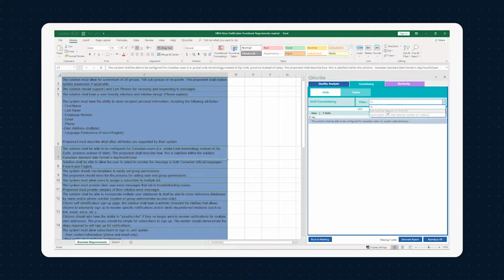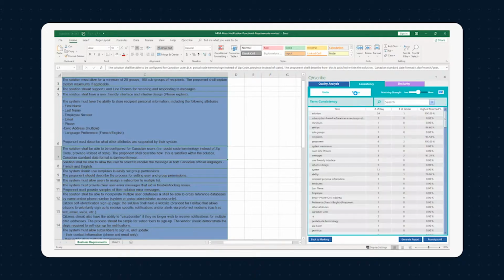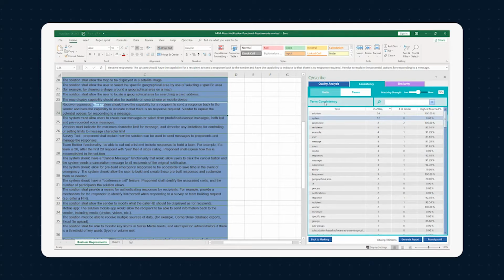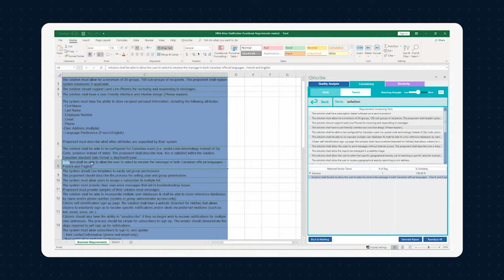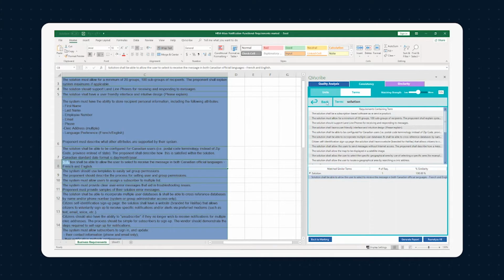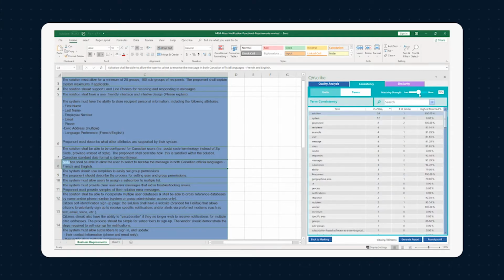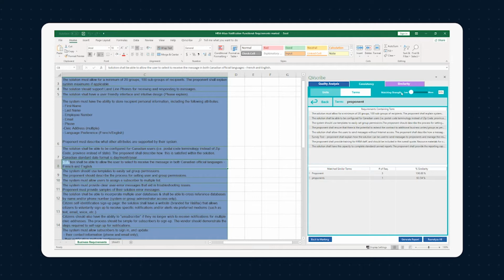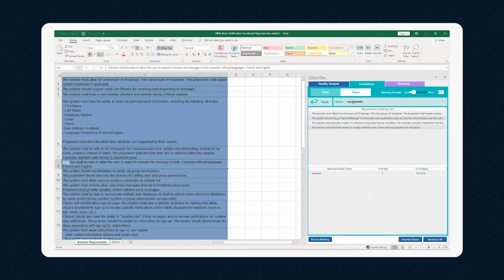QVscribe for Excel Quick Tip 4- Term and Unit Consistency Analysis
This video was made with version 2.5.4 of QVScribe Excel. This product is constantly being updated, so this video may be out of date.

To get the most up-to-date information of the product and it's usage on Excel, visit these links: